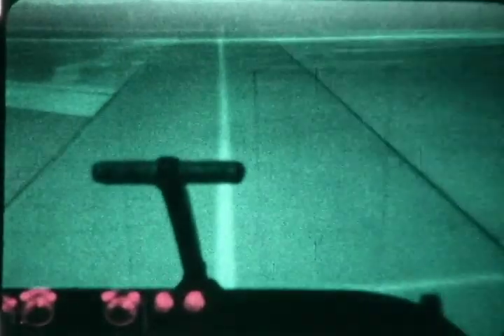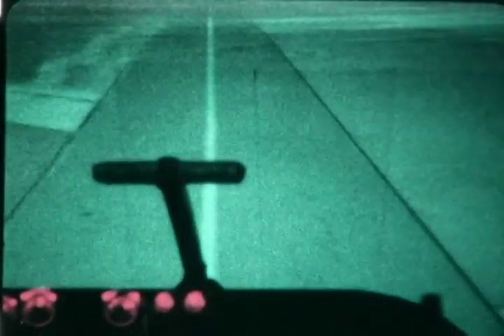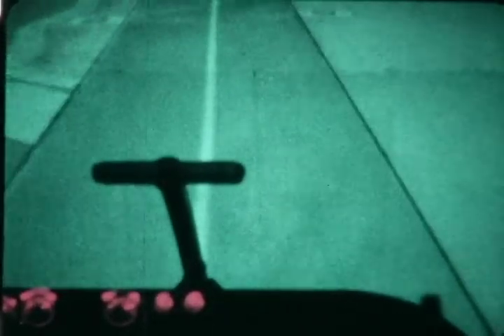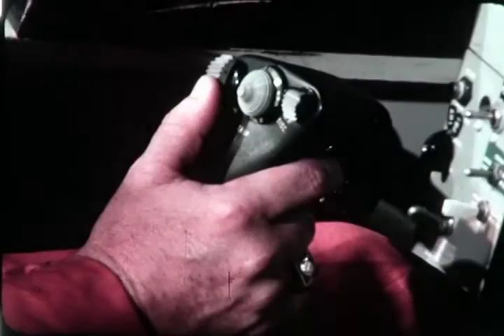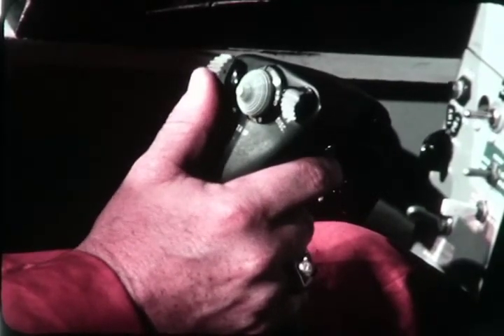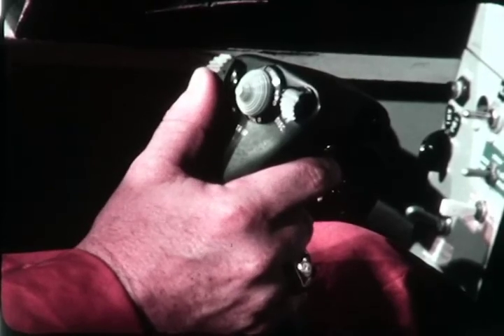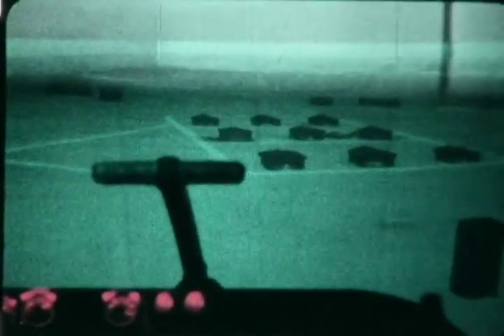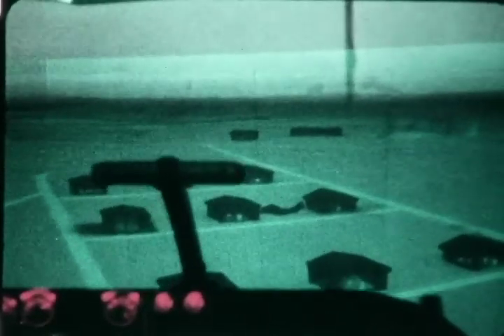F-0748 Ryan Aeronautical XV-5A STOL Aircraft Video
Ryan digitized film circa 1966 showing the STOL aircraft. From the archives of the San Diego Air and Space Museum Please do not use without permission